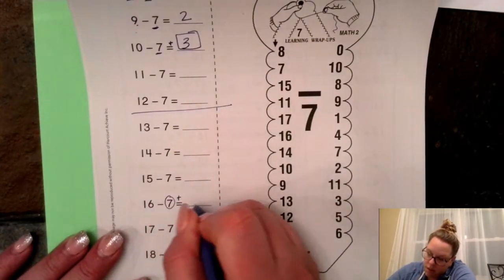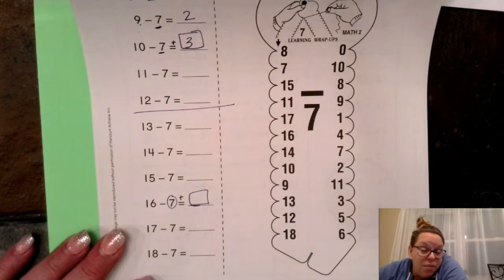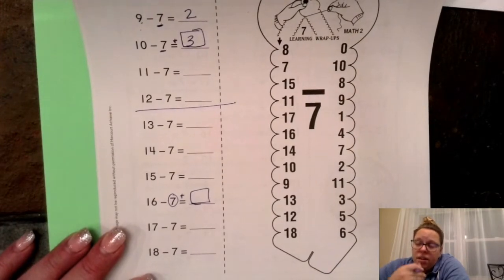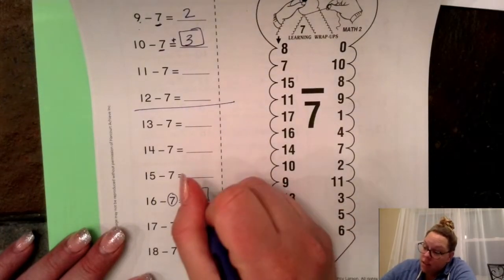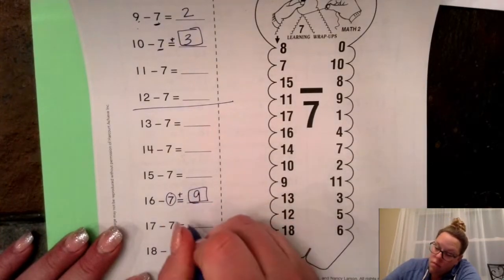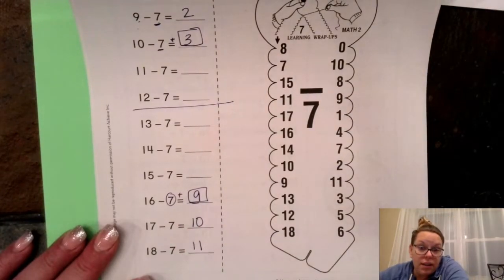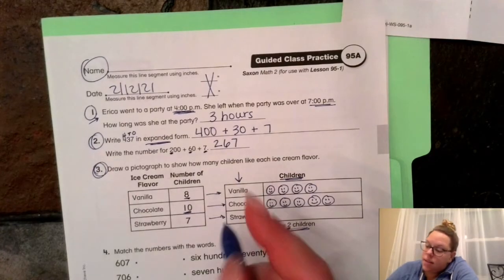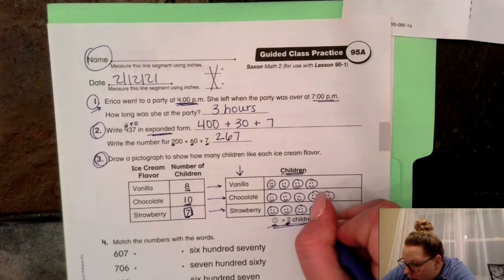Math Lesson 95 (2/12)